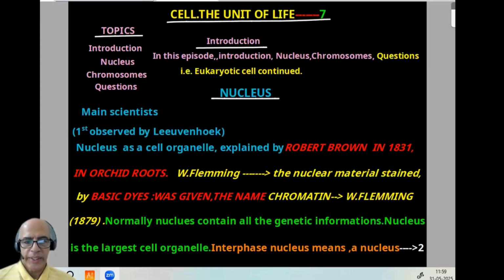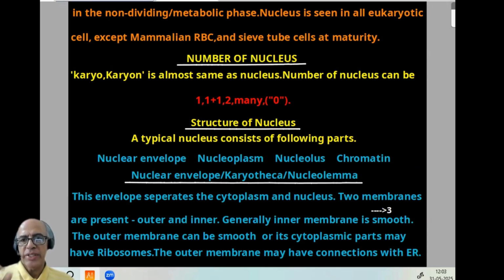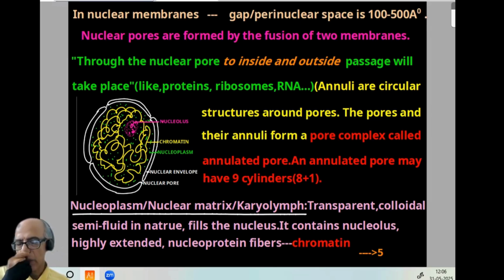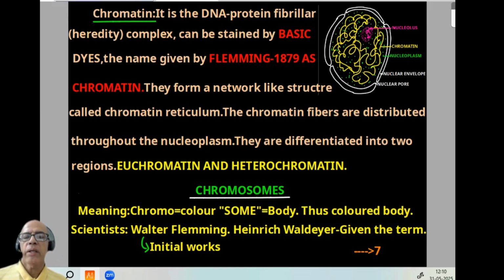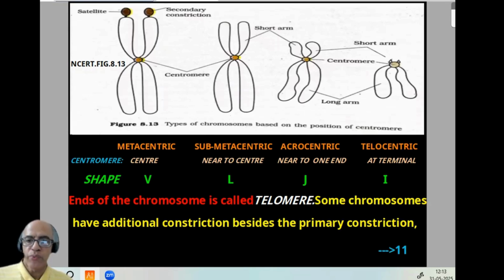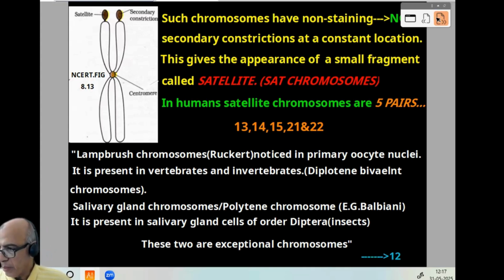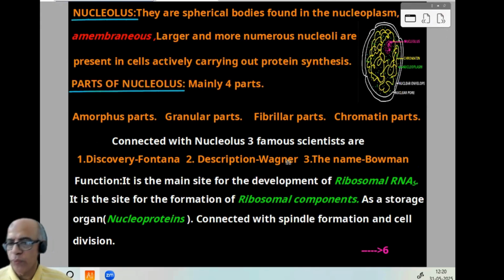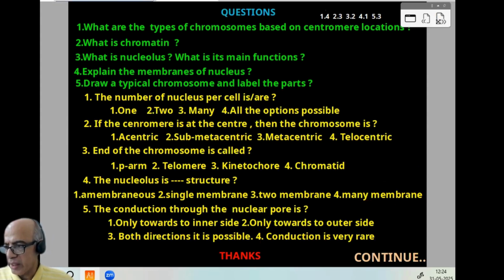Cell – The Basic Unit of Life Explained in Under 20 Minutes | NCERT Class 11 Biology| Botany| Part 7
Dive into the fundamentals of biology with this quick and comprehensive explanation of the cell – the basic unit of life. Aligned with the NCERT Class 11 syllabus, this video simplifies complex concepts to help you prepare effectively for exams. Perfect for quick revision or first-time learning!
Part 6:    • Cell – The Basic Unit of Life Explained in...
Cell: The Unit of Life:    • Class 11: Cell-Unit of Life
Cell Theory
Types of Cells (Prokaryotic & Eukaryotic)
Cell Structure Overview
Key Functions and Organelles
Ideal for CBSE, NEET aspirants, and anyone studying NCERT Biology.